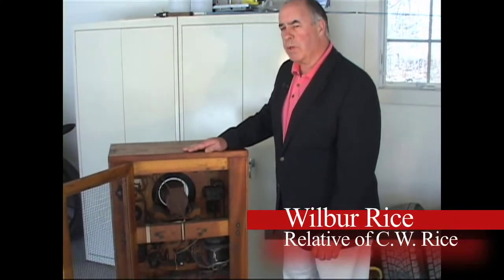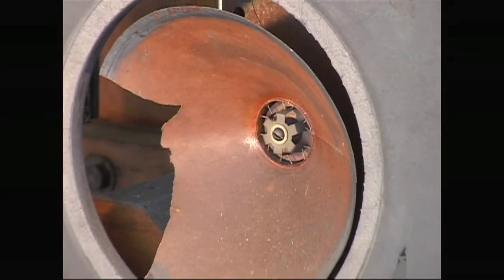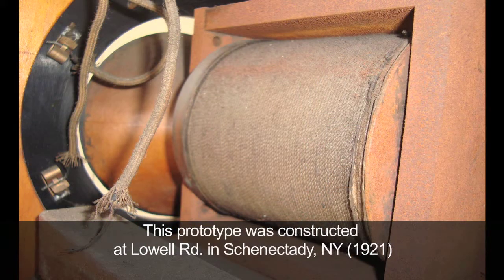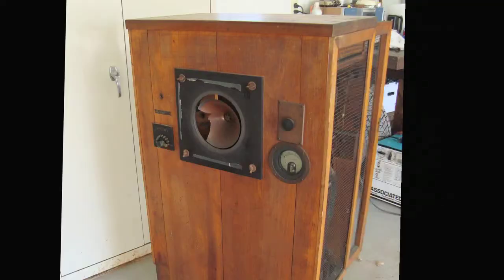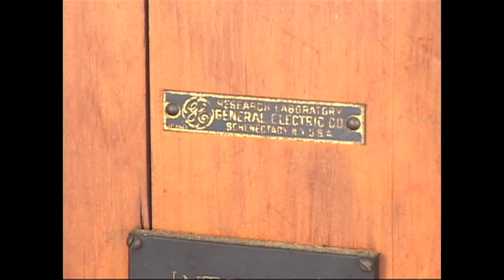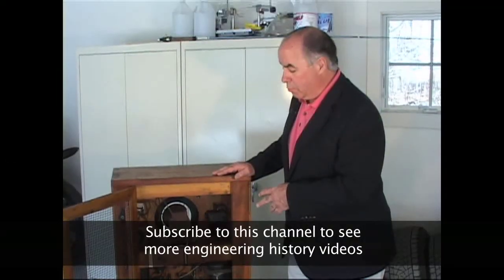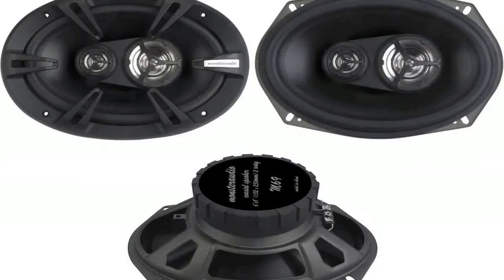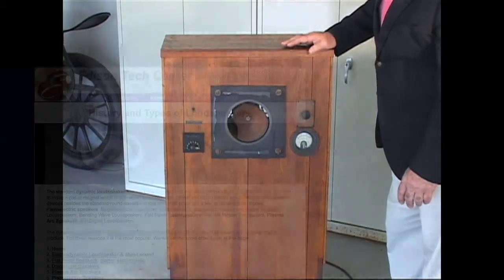World's First Loudspeaker. 1921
World's first dynamic loudspeaker prototype made by Rice-Kellogg.  It was a major breakthrough that lead to today's modern speaker.  It was designed by C. W. Rice and Kellogg for General Electric Company in Schenectady, NY.  See the windings, cone, coil, vacuum tubes, magnetic core and inside of the amazing well preserved piece of history.  It change the history of audio, this model was repaired in 1924.  presented in a paper in 1925: AIEE : Notes on the Development of a new type of Hornless Loud Speaker by Chester W. Rice and Edward W. Kellogg